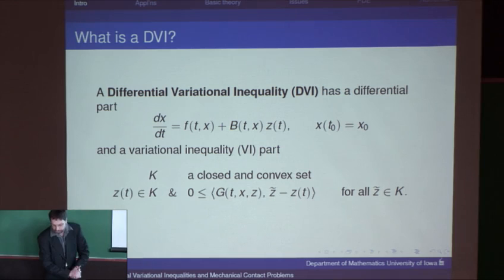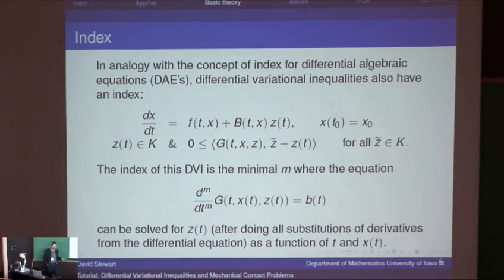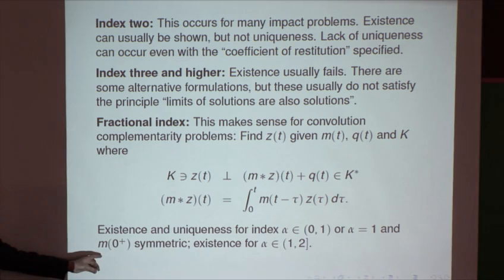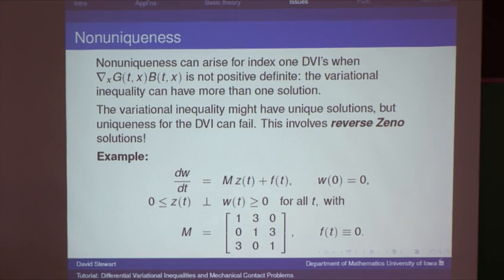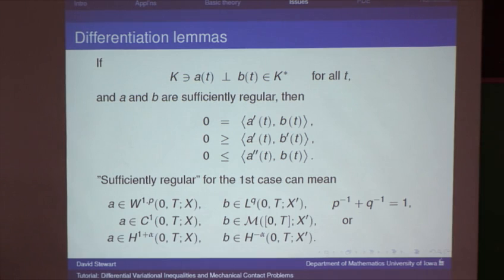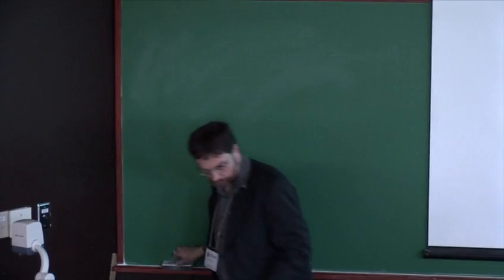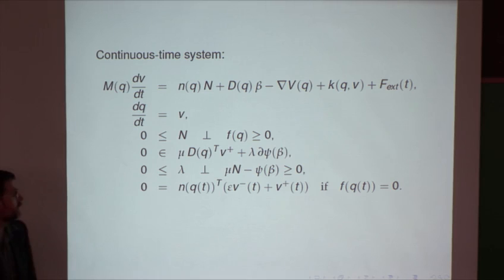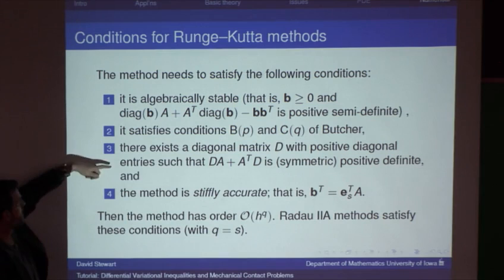Tutorial Differential Variational Inequalities and Mechanical Contact Problems